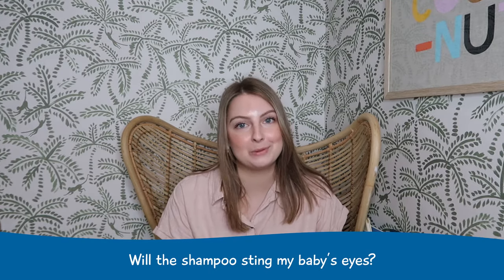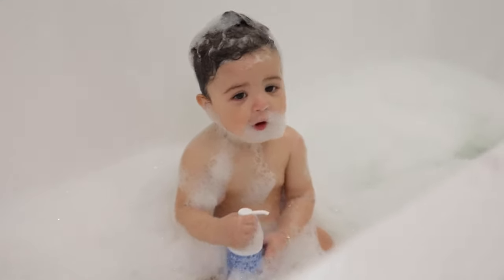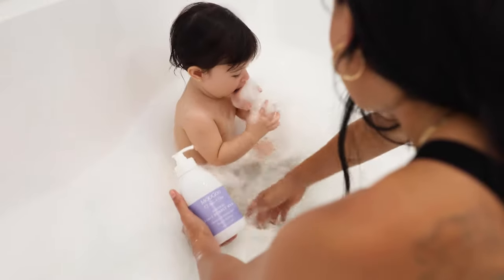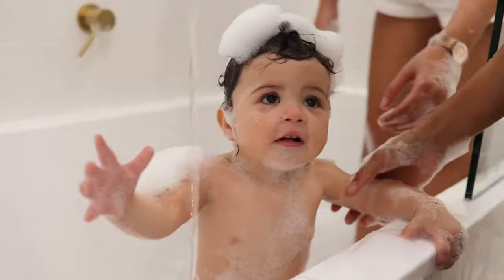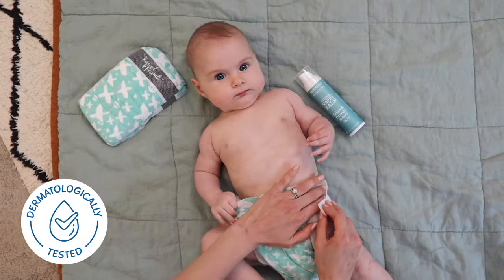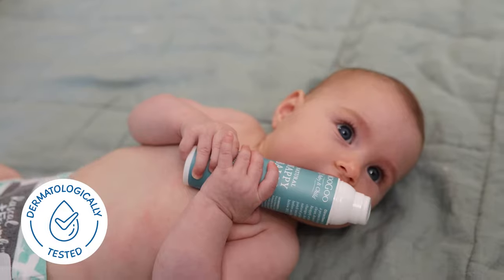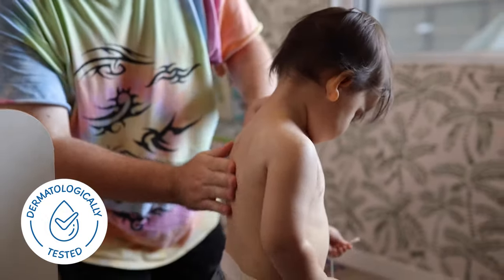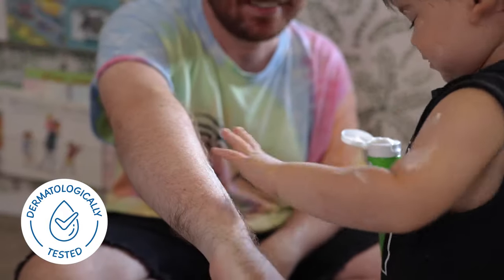MooGoo Baby Range; You've got questions, we've got answers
As parents ourselves we understand how important it is to be informed and up to date with what ingredients you're putting on your child. So for peace of mind, we've answered all of your frequently asked questions regarding the MooGoo Baby Range!